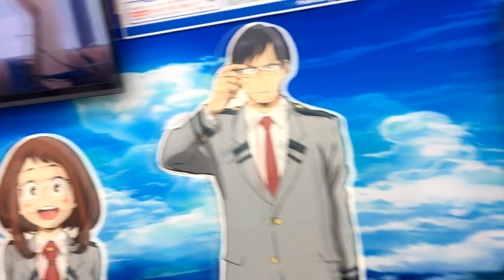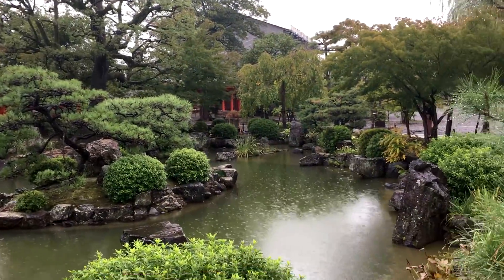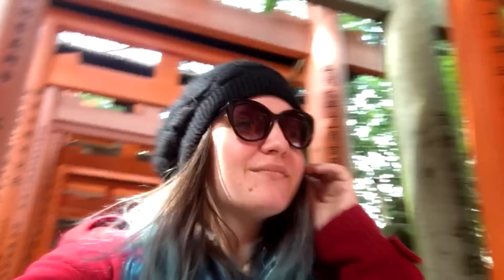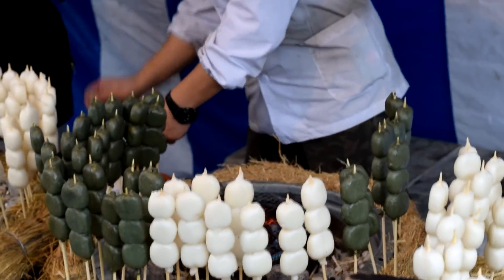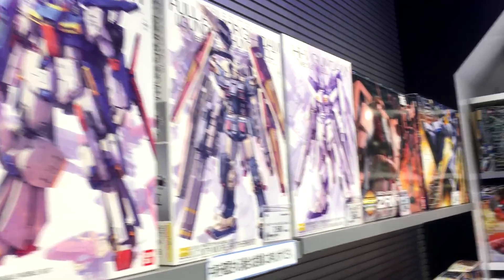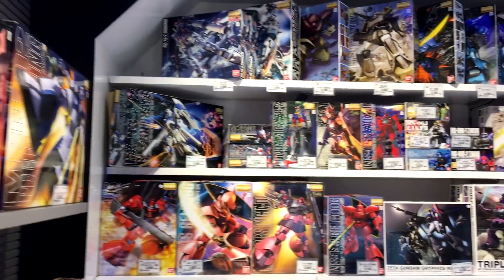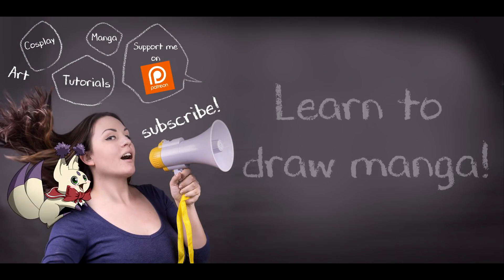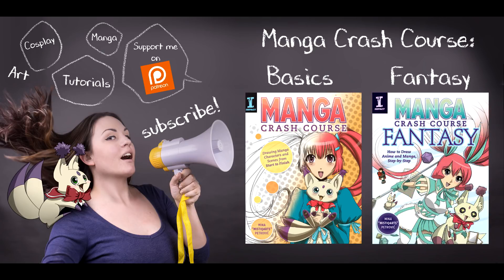JAPAN VLOG 4:Osaka and Kyoto wonders, Fushimi inari, Osaka Wheel, Gundam Cafe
We went to Osaka and Kyoto, visiting Fushimi Inari, traditional japanese retaurant, temples, osaka wheel, gundam cafe, etc, enjoy!

MY BOOKS:

⚜Manga Crash Course FANTASY
⚜Manga Crash Course FANTASY-SPANISH

MY SUPPLIES:
Tattoo light box/tracing pad
Sakura jelly roll
Van Gogh Watercolor
Uni ball fine liner
Presentation book to store your art
Phone holder